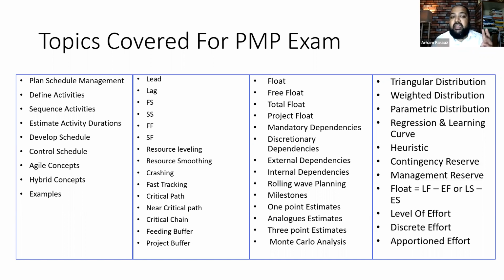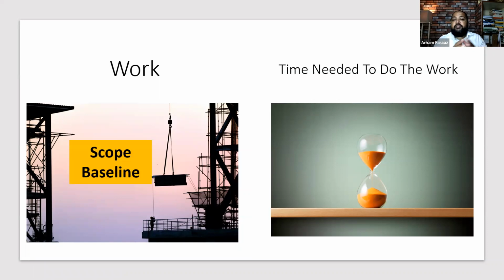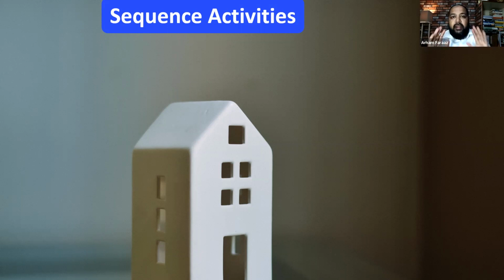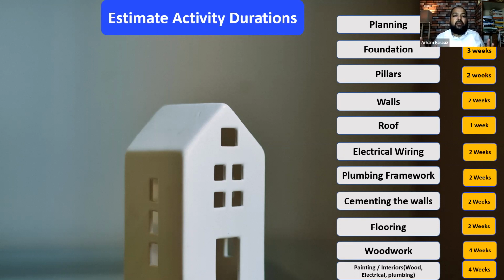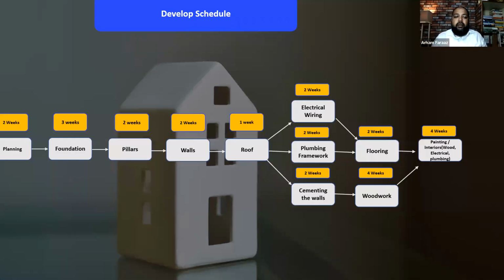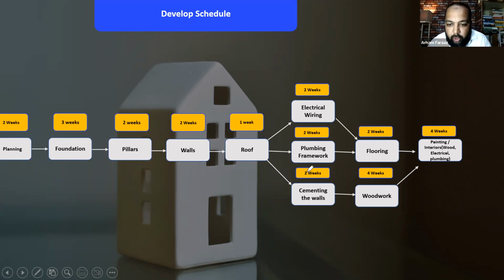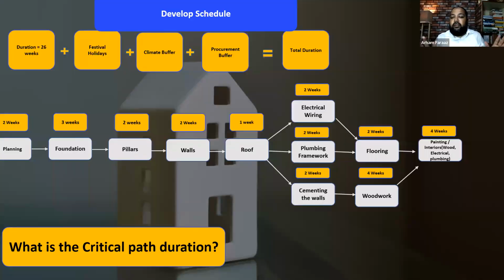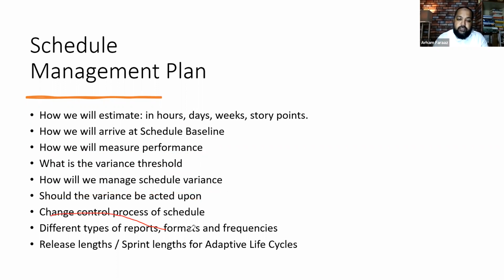Schedule Management in detail for PMP Exam 2023 | PMP Exam Training | PMP exam core concepts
Schedule management core concepts for PMP exam with examples